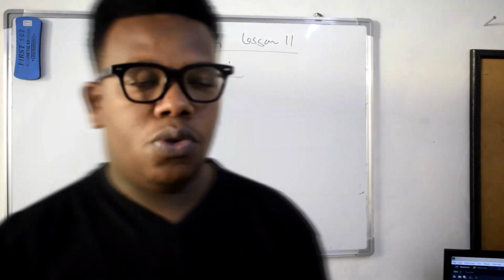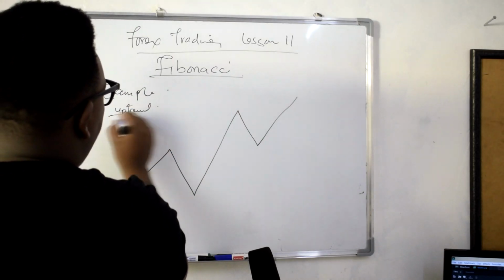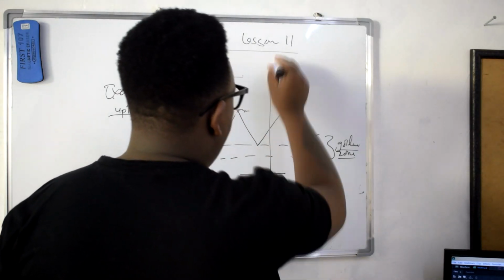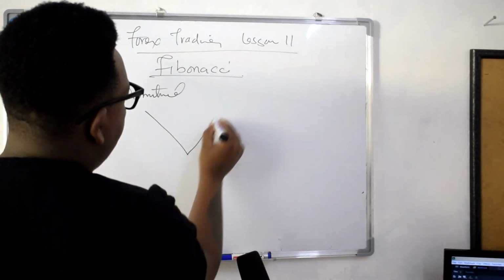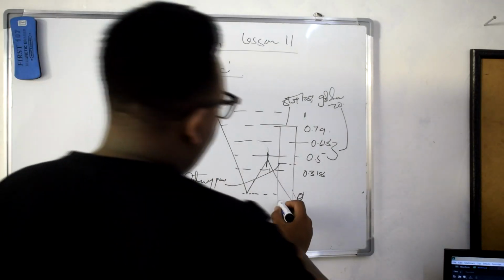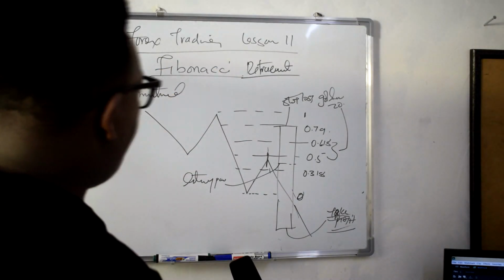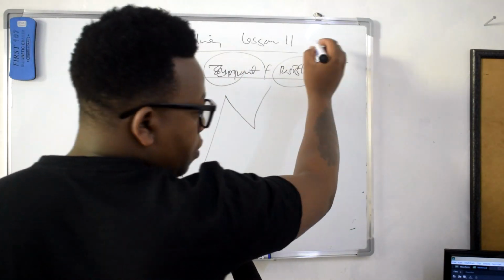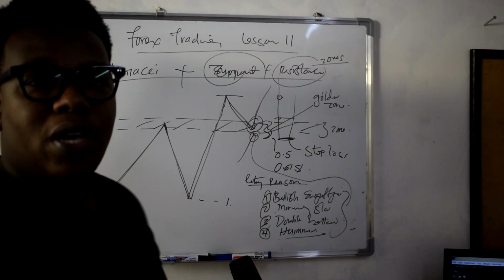(Explained )Fibonacci Trading Strategy | Forex Trading For Begineers